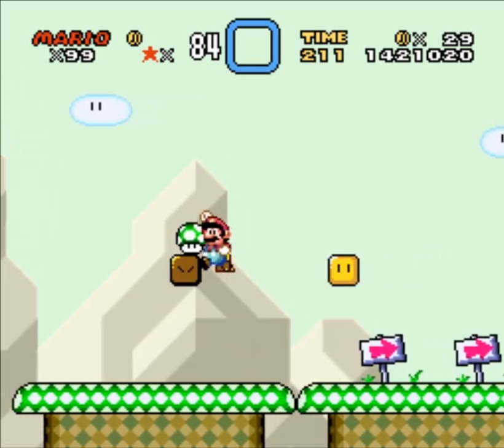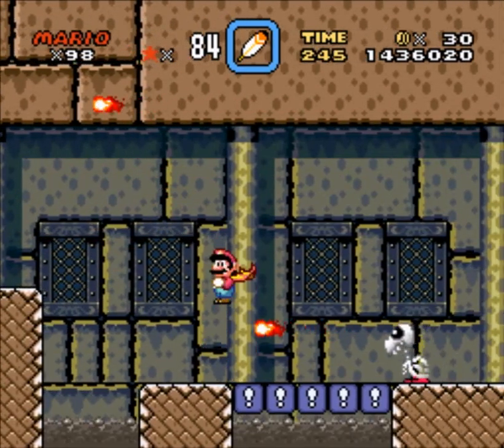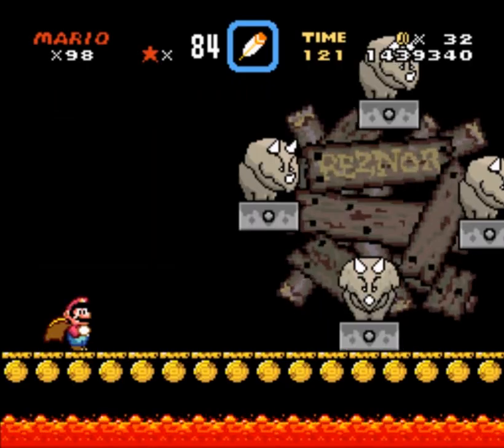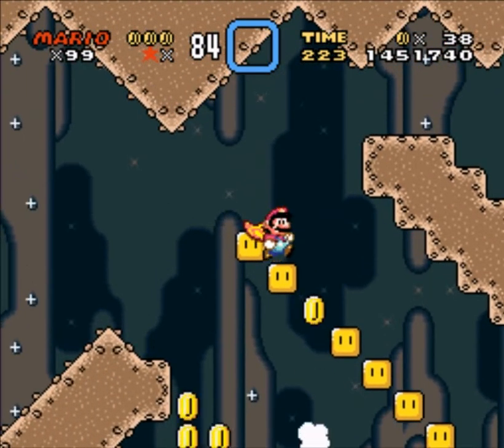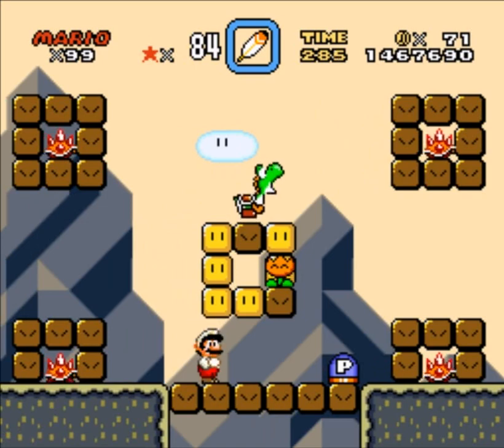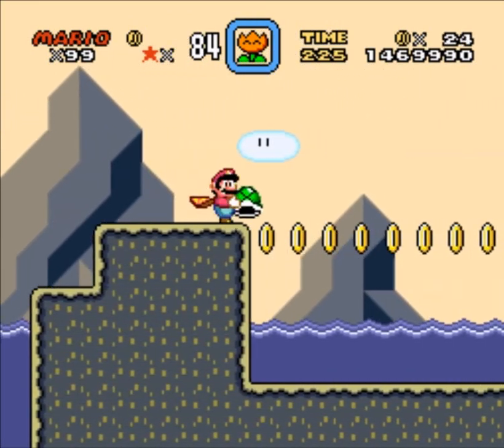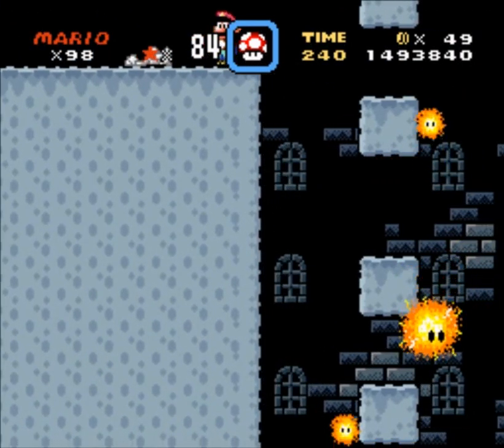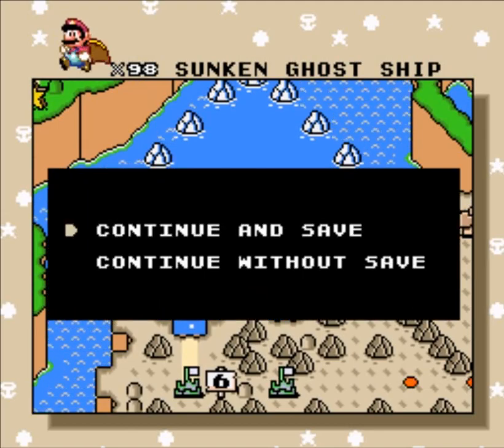Super Mario World Talkthrough 010 - Giving Her The "O" Face